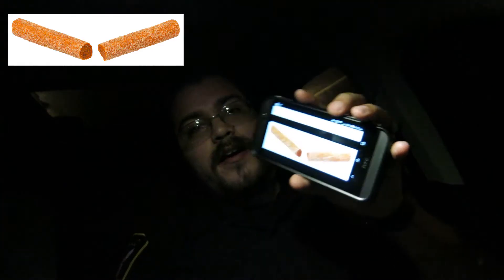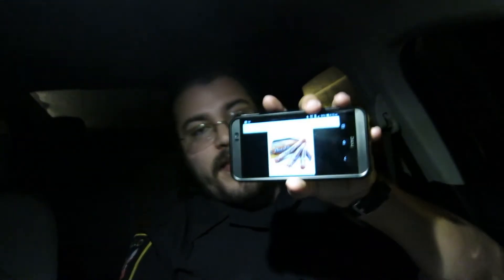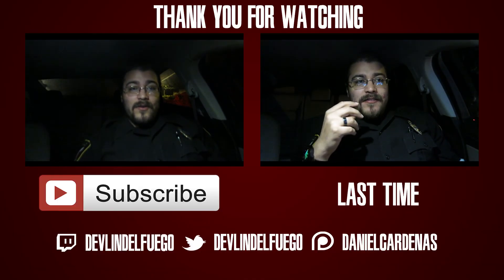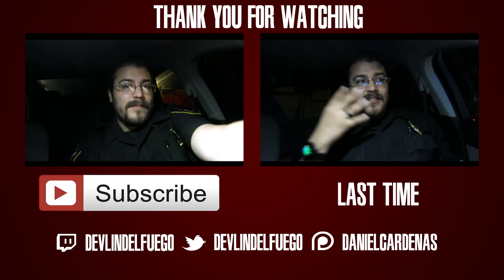Vlog #97 VEDA #20 Taste Testing Carmel Log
Social

Bitcoin: 1FKzdJhrxVLzsf2c5mESNkCqvbKgfpVCCQ
Ethereum: 0x5609E848cE545149A776BA953B4155916fE053bd
Litecoin: LVHDd5VXLLAT9A4FfHLNxrURvsCzSWCagz